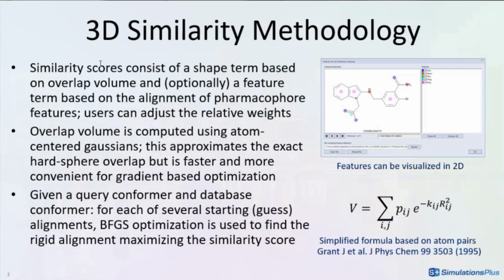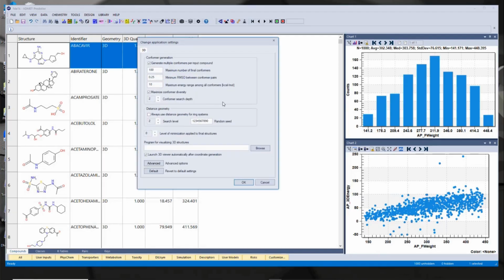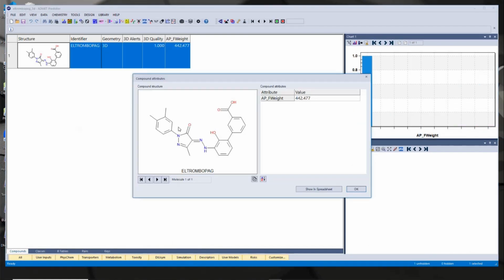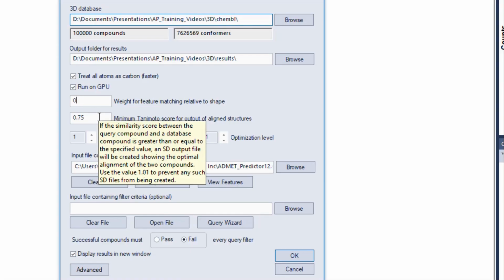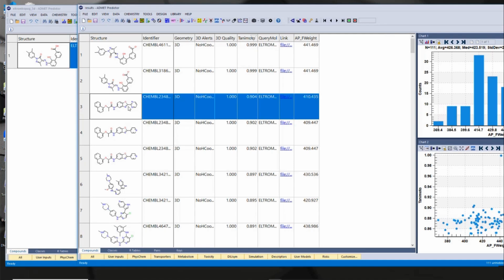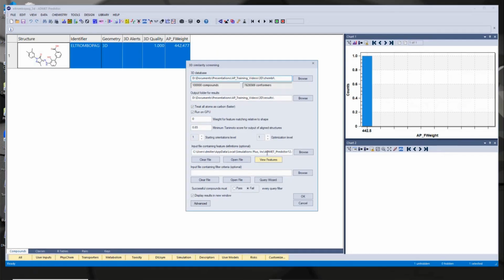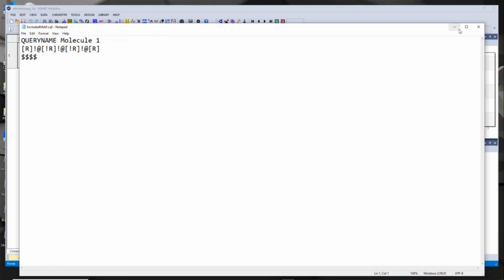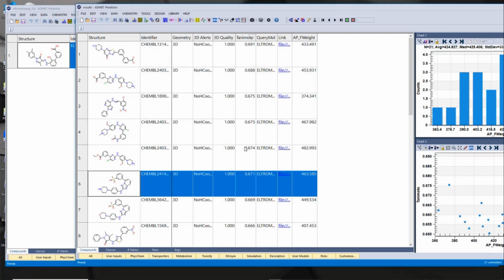ADMET Predictor® Tutorial 18 Part 2 3D Functionality